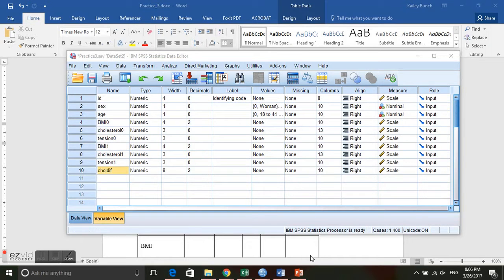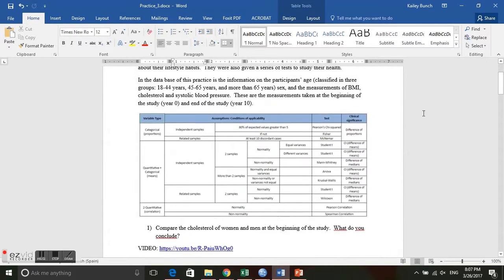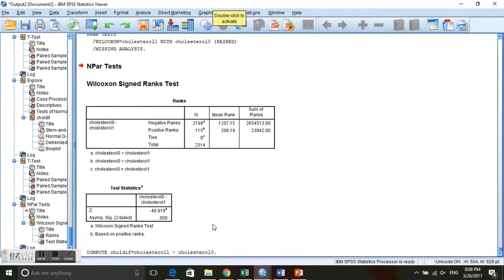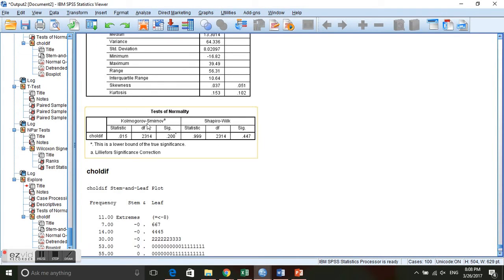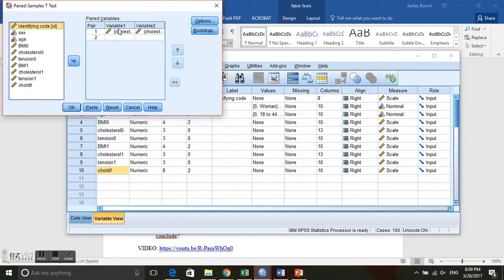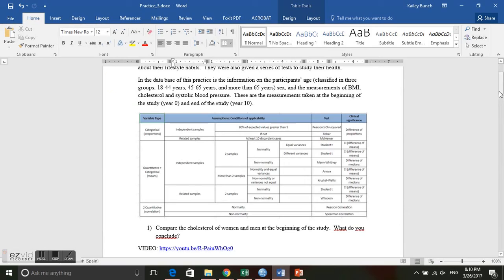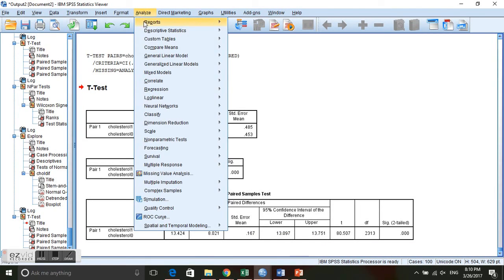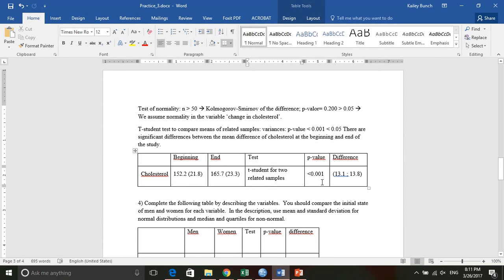2 related samples: t-student and Wilcoxon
Comparing means/medians for two related samples using the t-student test for paired samples and Wilcoxon for non-parametric distributions in SPSS.